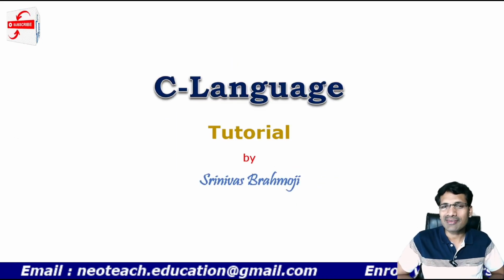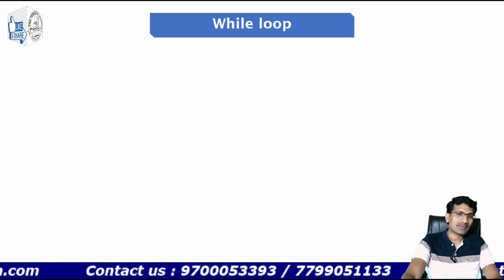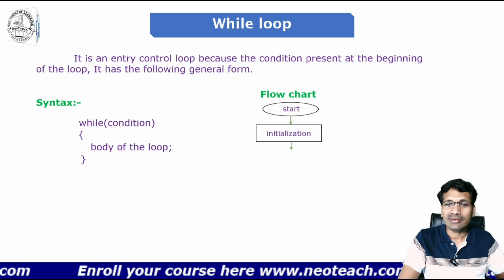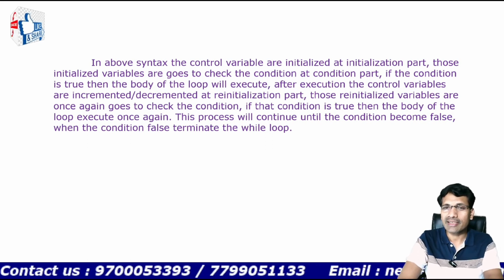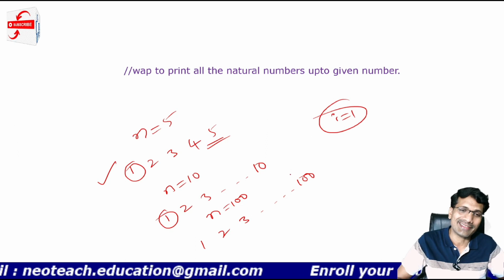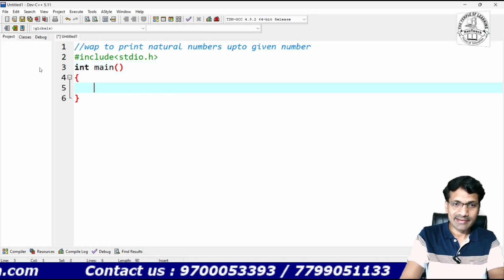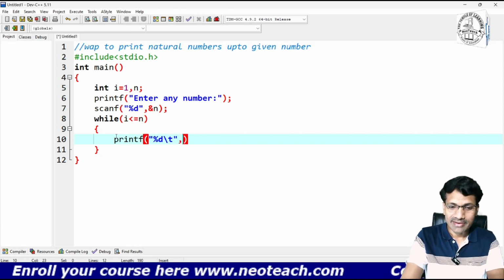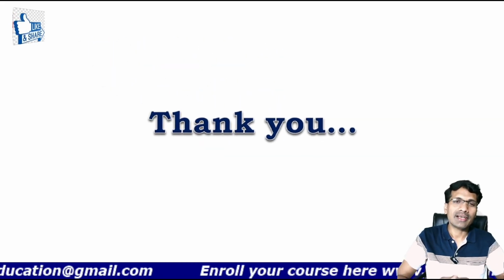Lecture - 17: while loop in C -Language programs